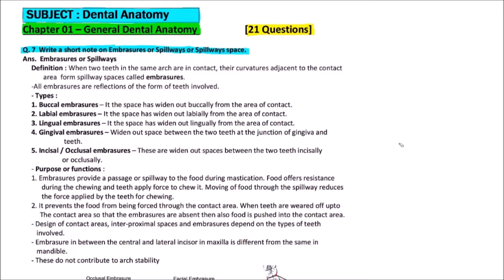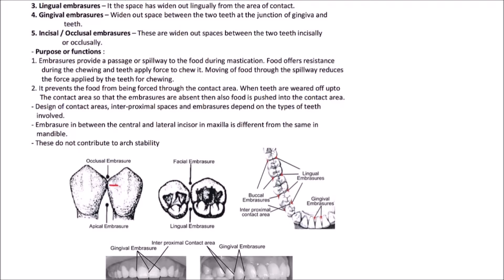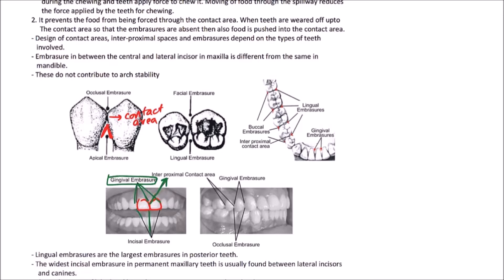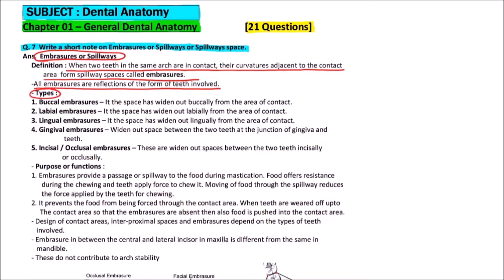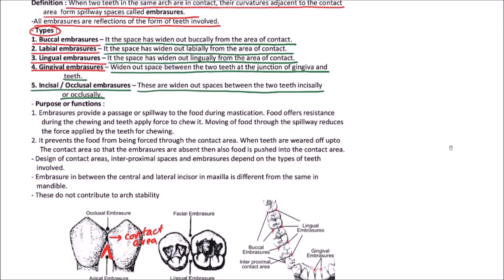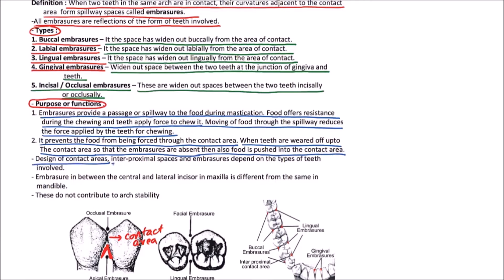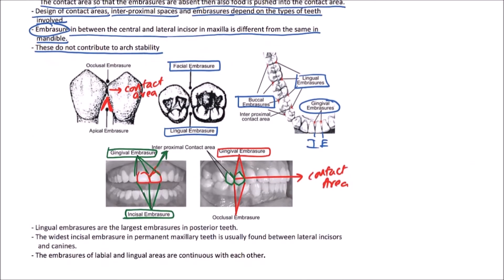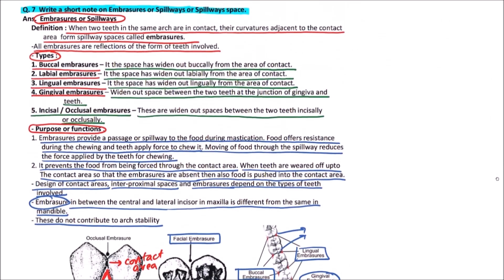Dental Anat. - Ch.01 - Q.07 - Embrasures or Spillways | Dr. Prashant Sharma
In this video on Dental Anatomy, Embrasures or Spillways are discusse.